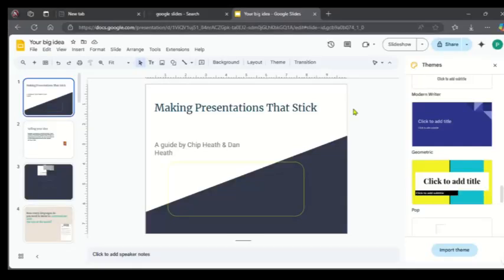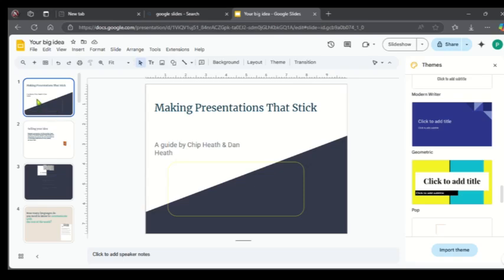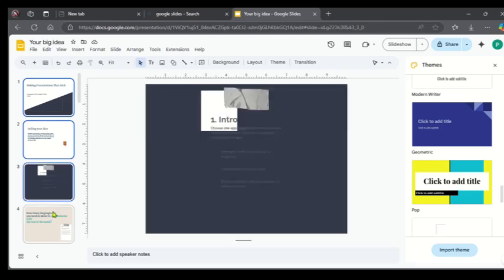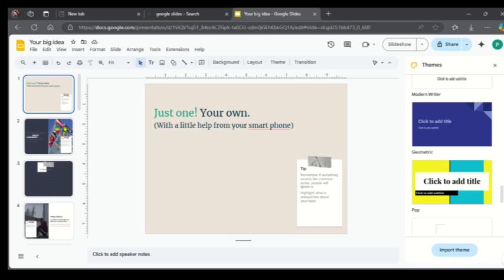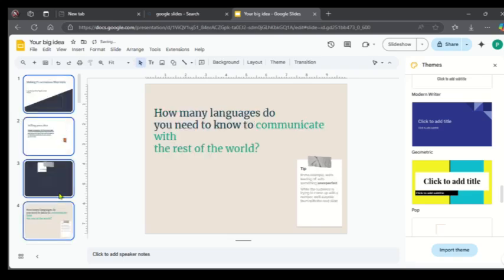How To Delete Multiple Slides in Google Slides | Remove Several Slides | Google Slides Tutorial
In This Video, you will learn about How To Delete Multiple Slides in Google Slides | Remove Several Slides | Google Slides Tutorial